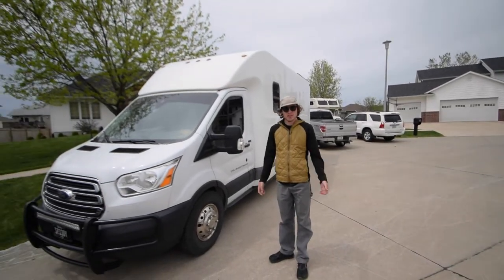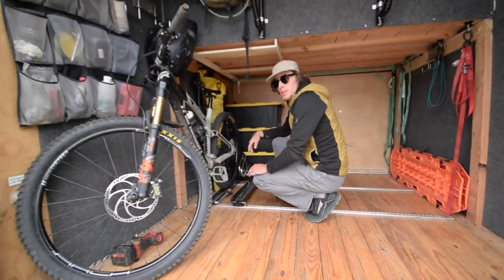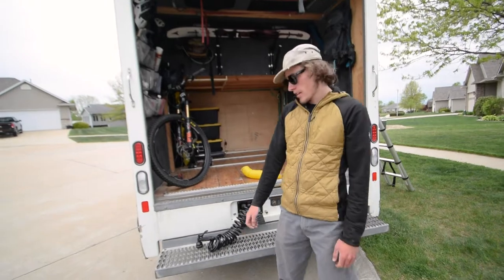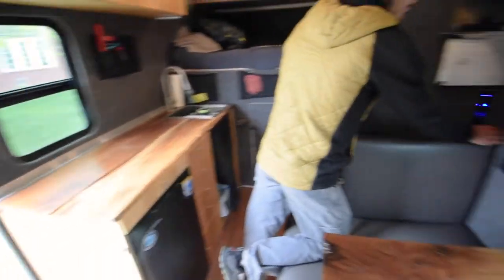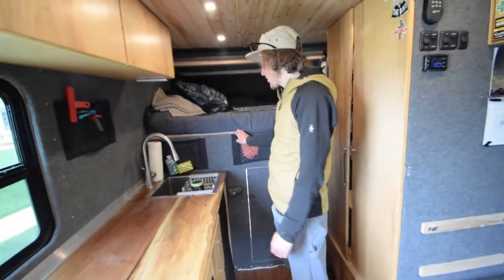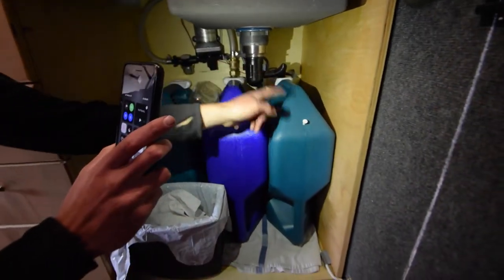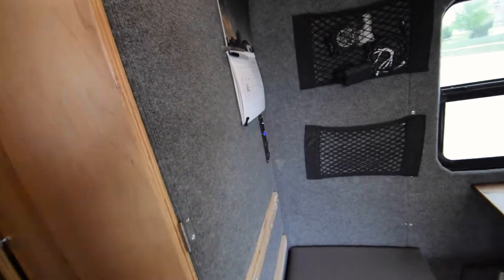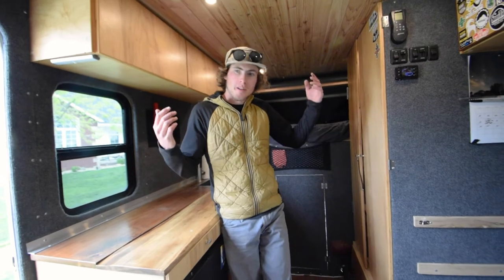Adventure Box Van Tour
Van tour of my 2016 ford transit 17' unicell box camper conversion toy hauler!

Artwork for the adventure box series was done by Chris Handlos